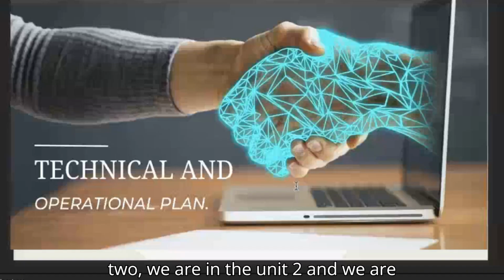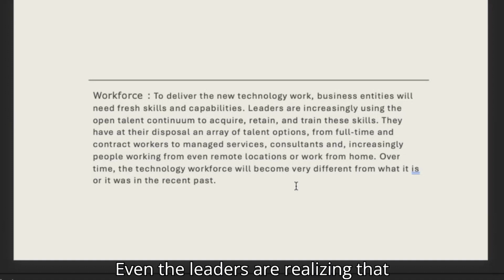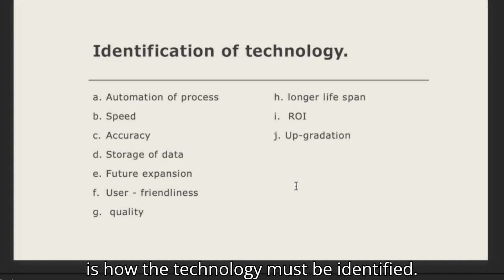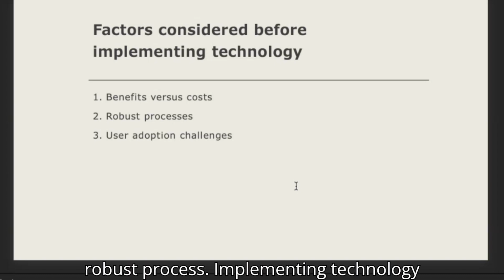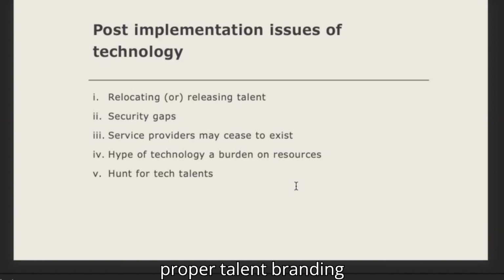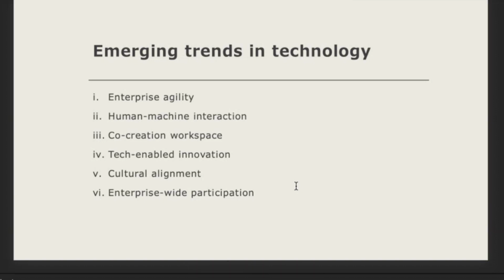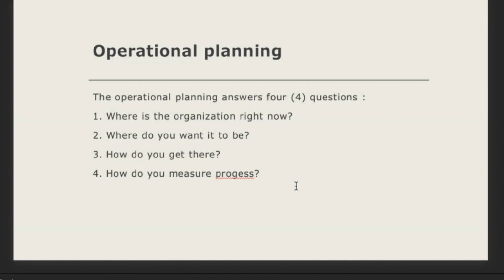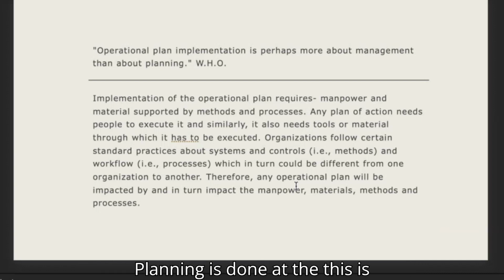Entrepreneurship & Healthcare Consultancy | Unit - 7 | MBA HHCM | KIMS School of HCM